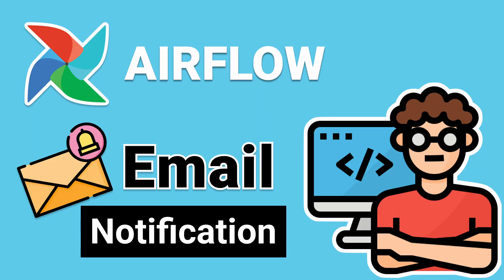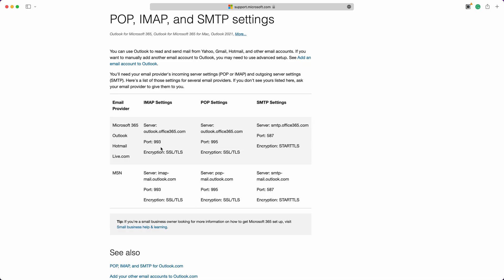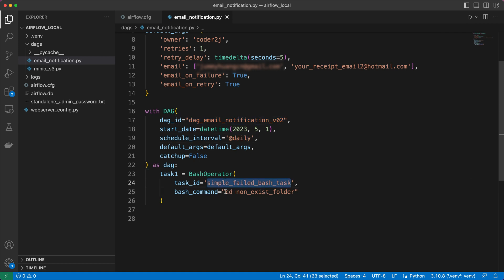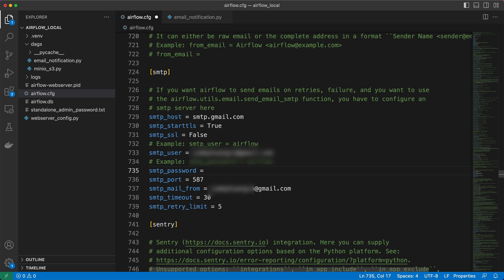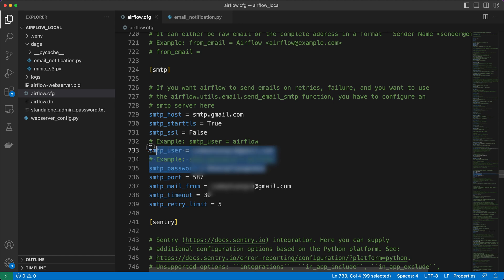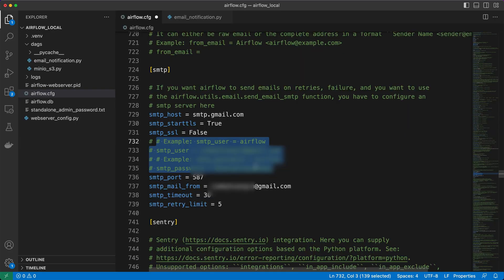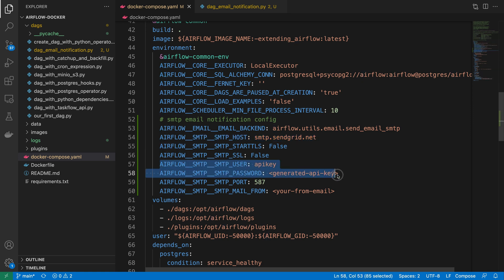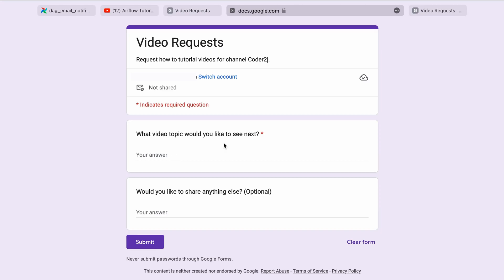Airflow Email Notification on Failure | Airflow Tutorial Tips 4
VIDEO CONTENT 📚
Discover the power of setting up Airflow email notifications on failure or retry in this exciting tutorial!

As a data engineer, staying on top of ETL workflow failures is essential, and constantly refreshing the Airflow web server UI isn't efficient. But fear not! Learn how to set up Airflow email notifications, enabling you to receive proactive email alerts for DAGs that require attention. Enhance your workflow efficiency and never miss a beat with this step-by-step guide using Outlook, Gmail, and third-party email providers. Don't forget to leave your suggestions and feedback in the video description to shape future content!

Throughout the course, you will learn:
00:00 - Intro
00:41 - Config email with Outlook
04:47 - Config email with Gmail
06:40 - Setup email connection
08:56 - Config email with SendGrid